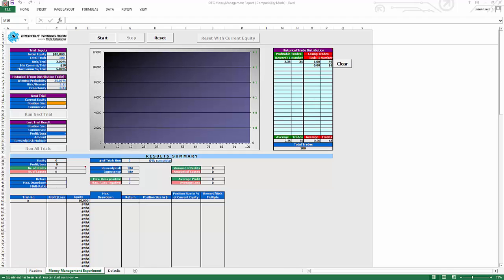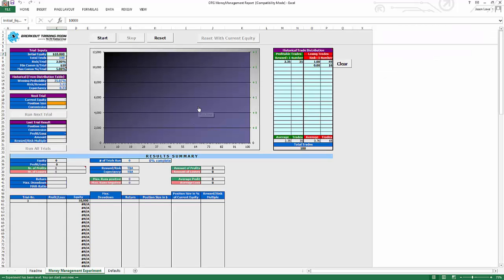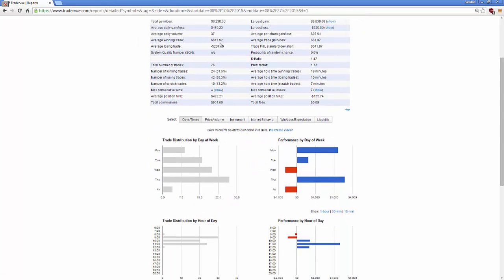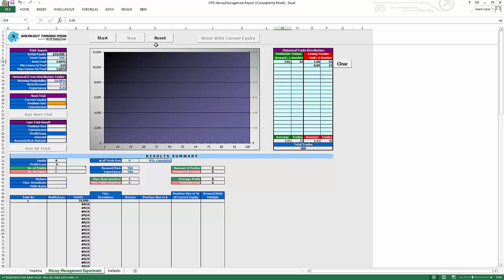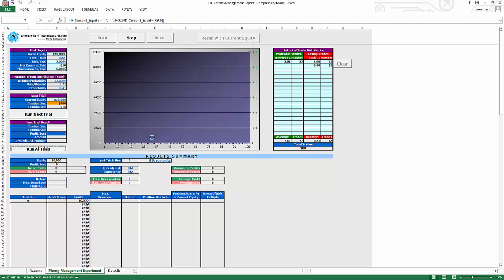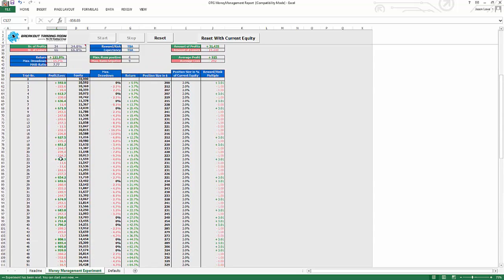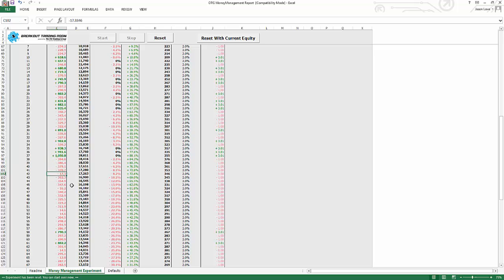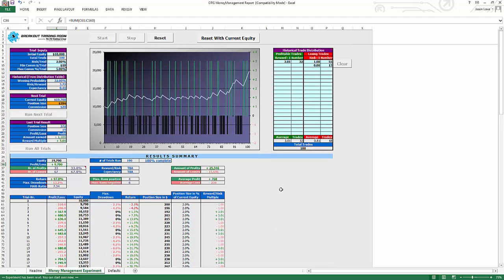OTG Money Management Spread Sheet